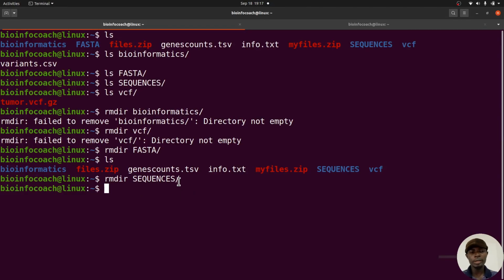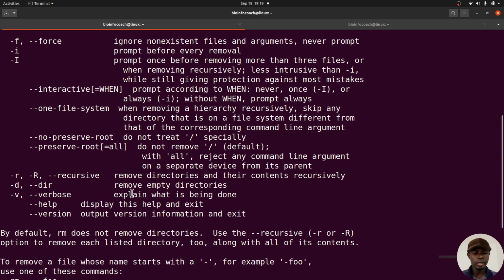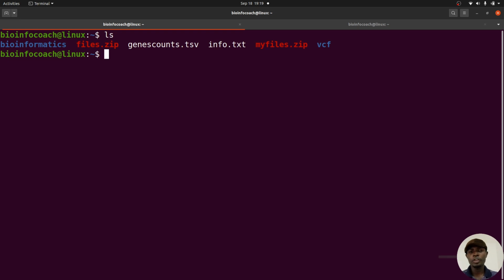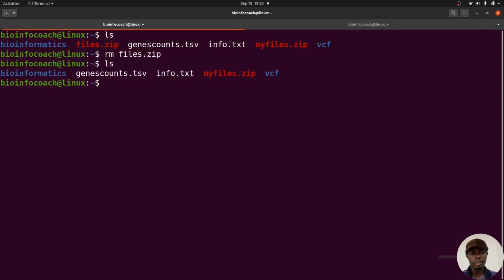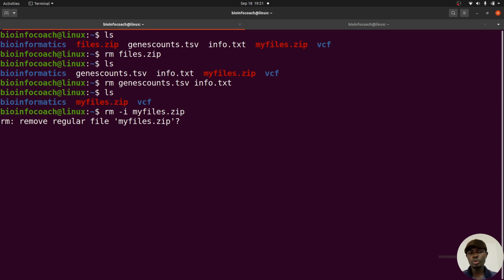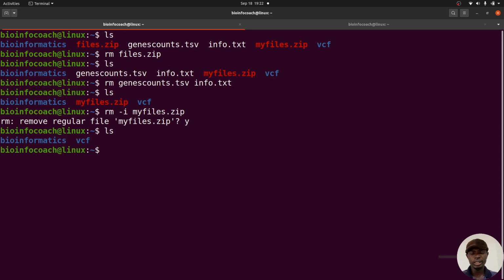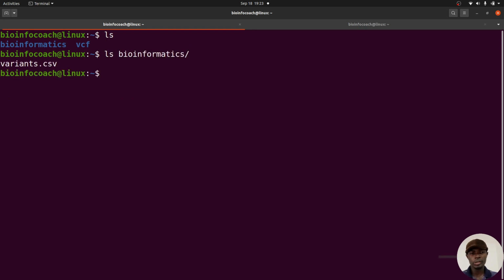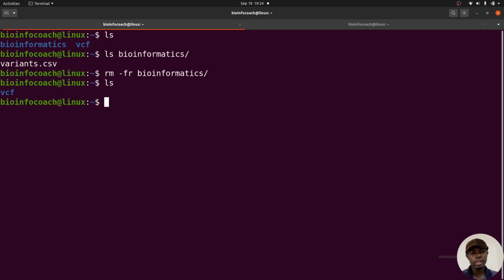rm command Explained in Linux for Bioinformatics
bioinformatics tutorial
bioinformatics course
Bioinformatics Project